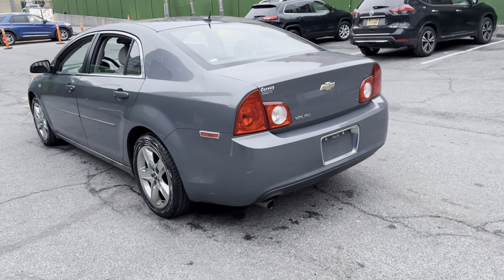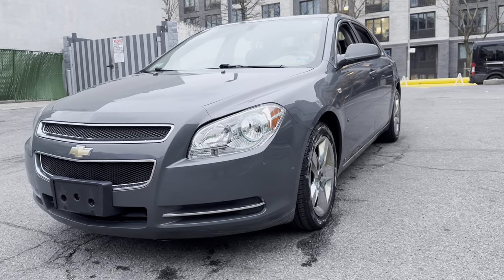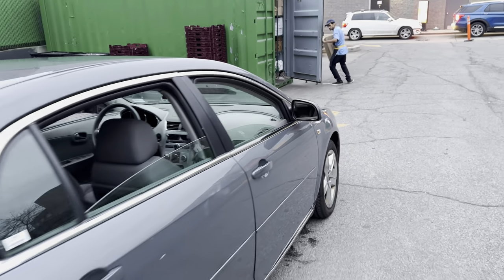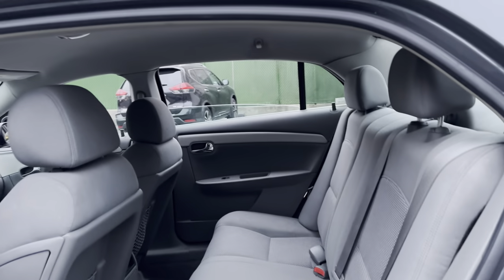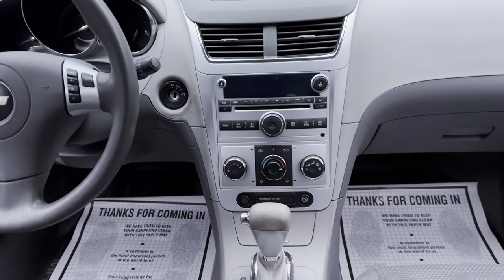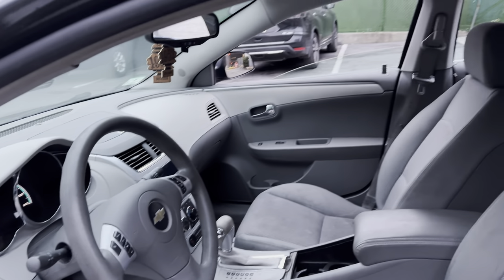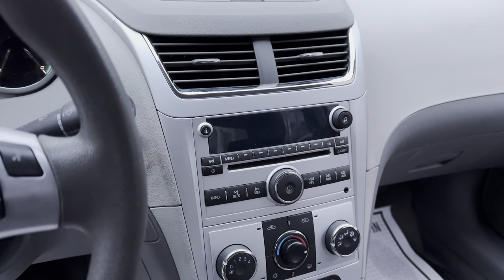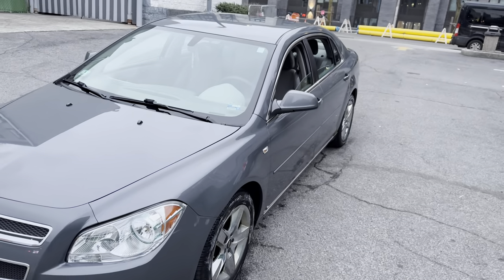2008 Chevy Malibu walk around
2009 Chevy Malibu for sale $5000 Cash negotiable !!!